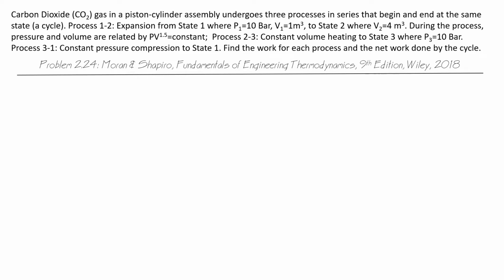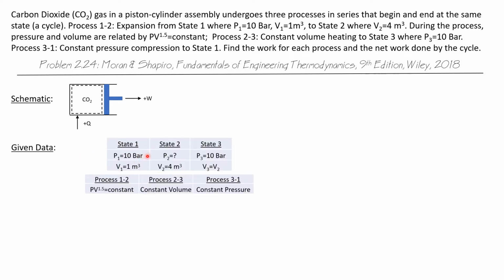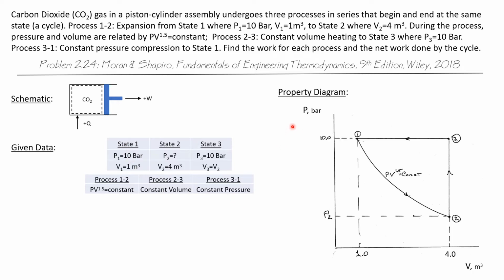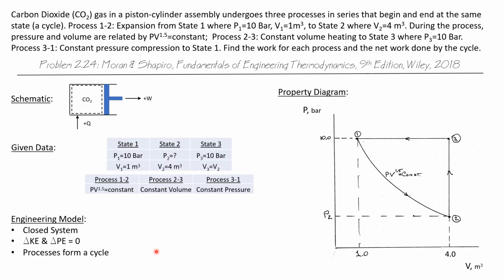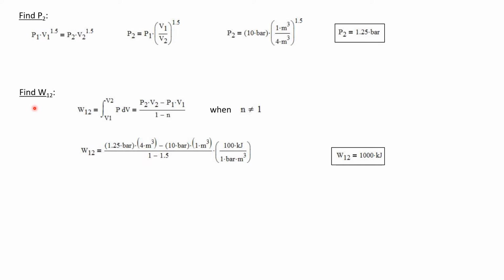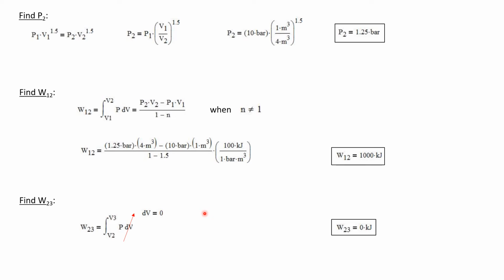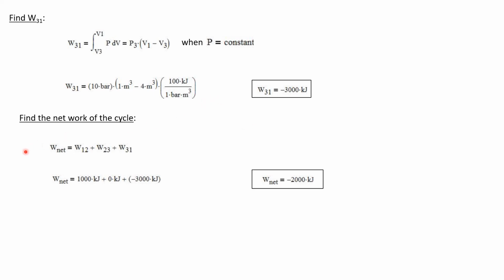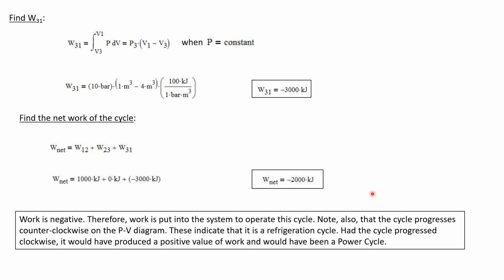Polytropic Process as Part of a Cycle -- Engineering Thermodynamics 15/107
Calculating the the work done by each of three processes forming a cycle: a Polytropic Process, Constant Volume Process & Constant Pressure Process